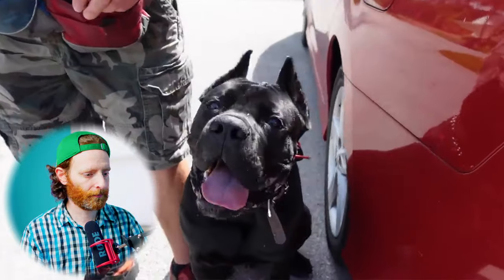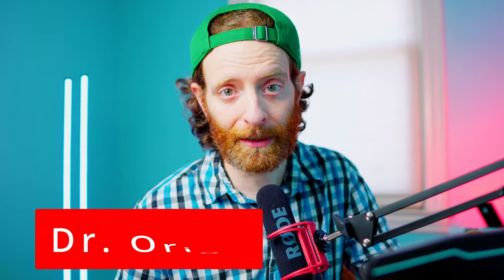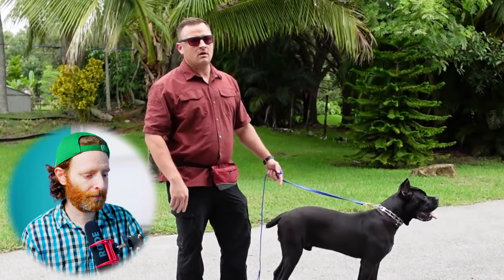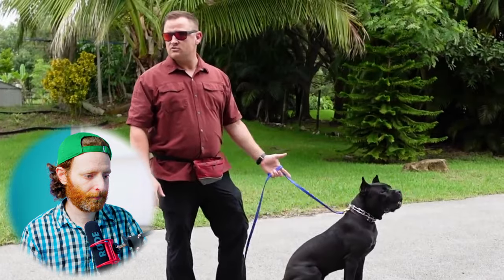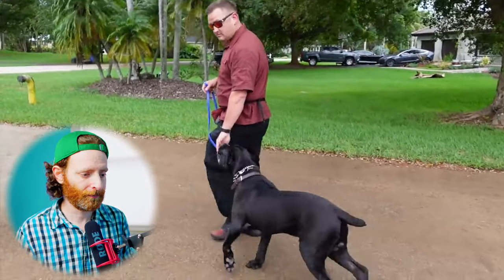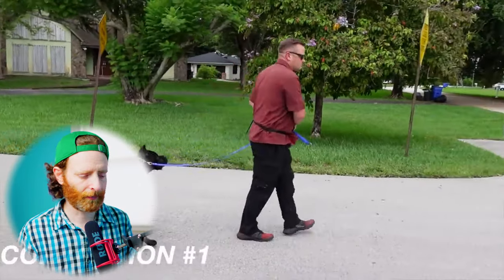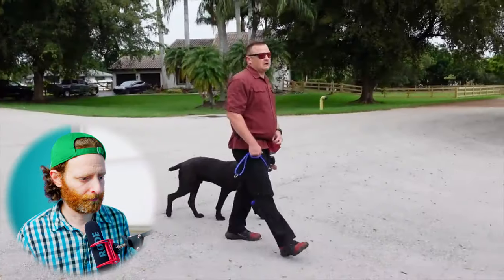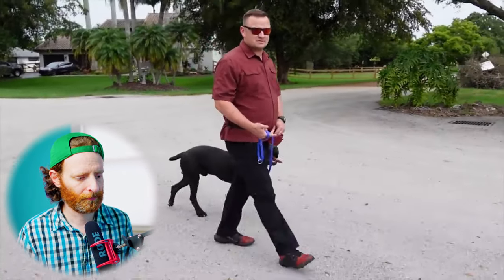The WORST No-Pull Training Method for Dogs: Reviewing American Standard Dog Training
In this eye-opening video, I delve deep into the controversial world of prong collars. Join me as I review and expose the most viewed video by American Standard Dog Training, where they demonstrate the use of prong collars for dog training. Discover the truth behind these controversial training tools and the potential harm they can cause to our beloved furry friends. Together, let's uncover the hidden reality and shed light on the ethical concerns surrounding prong collars. Don't miss this thought-provoking review that aims to educate and promote positive, humane training methods.